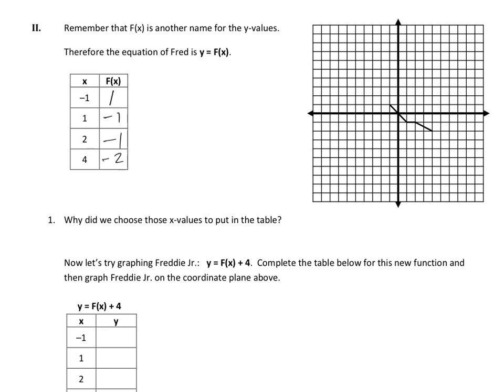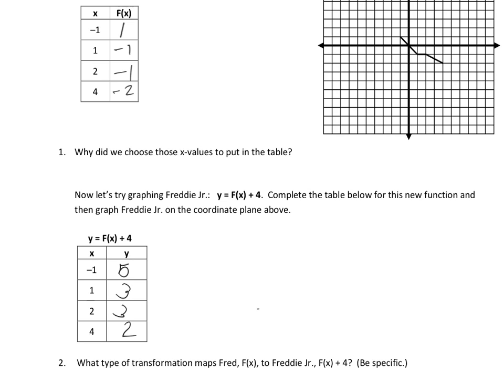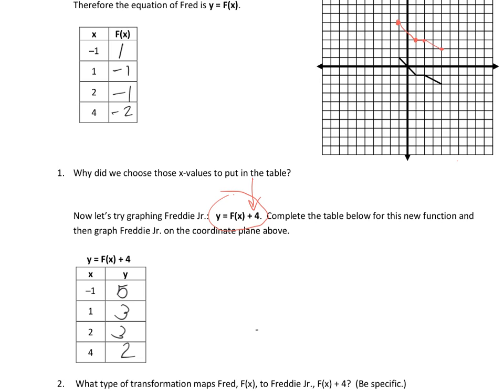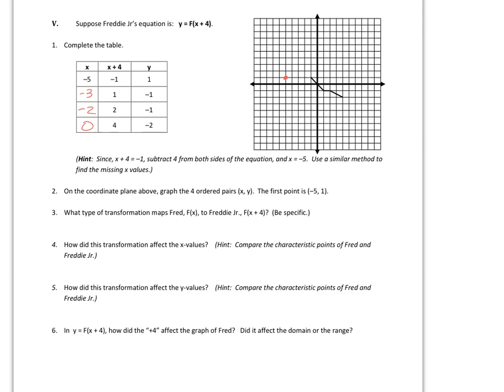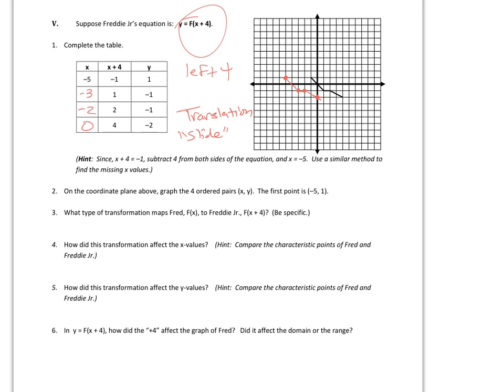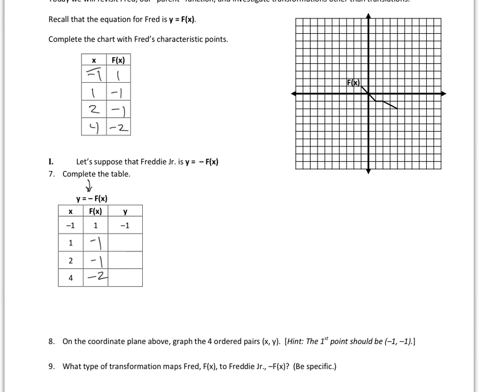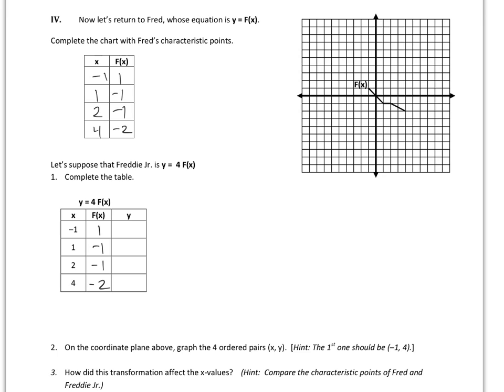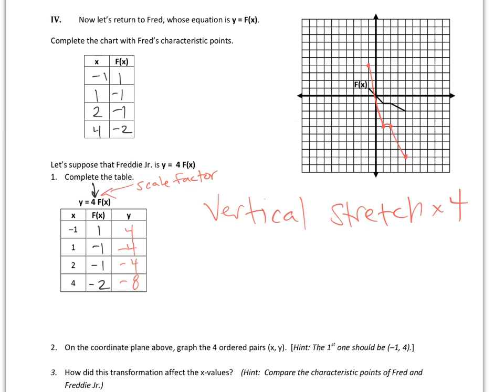2.1.1 Dilations (stretch or shrink)